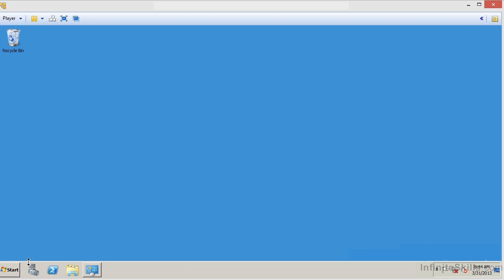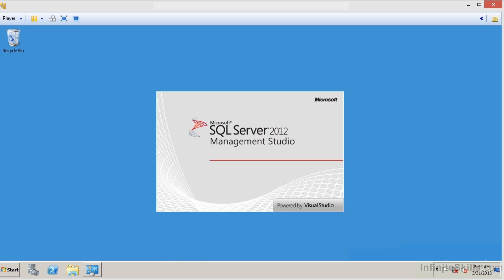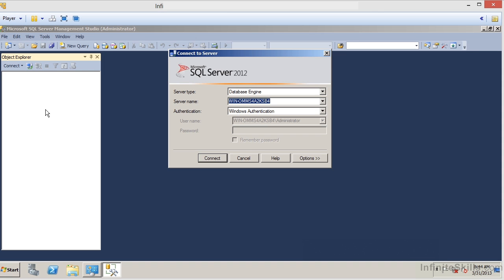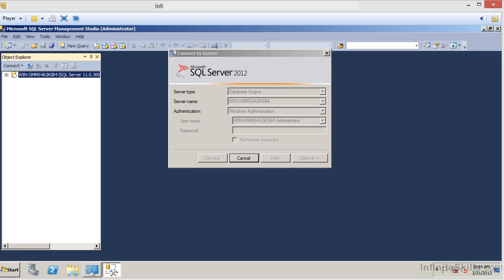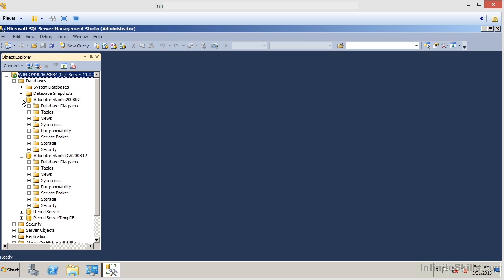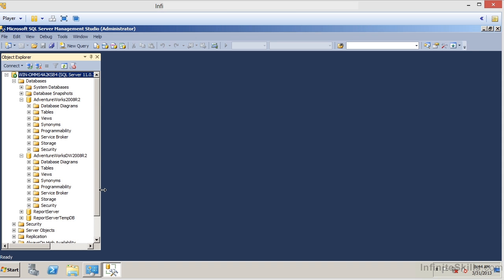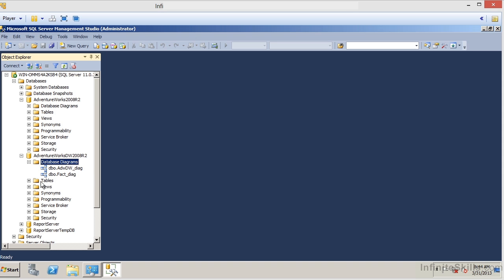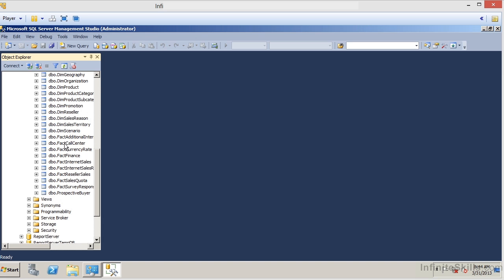MS SQL Server 2012 Exam 70-463 Tutorial | Data Warehouse Concepts And Architecture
Want all of our free SQL training videos? Visit our Learning Library, which features all of our training courses and tutorials

More details on this Exam 70-463 training can be seen This clip is one example from the complete course. For more free Microsoft certification tutorials please visit our main website. YouTube